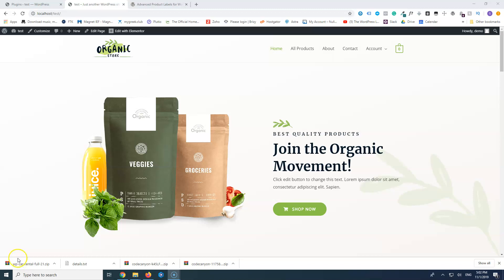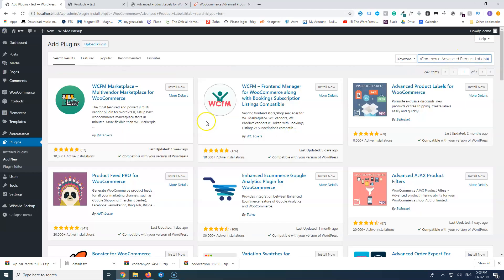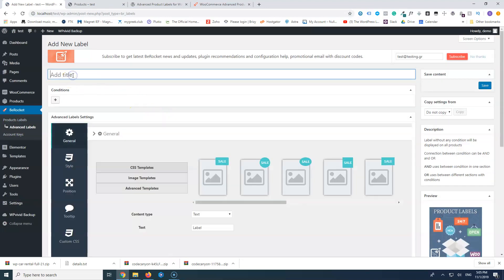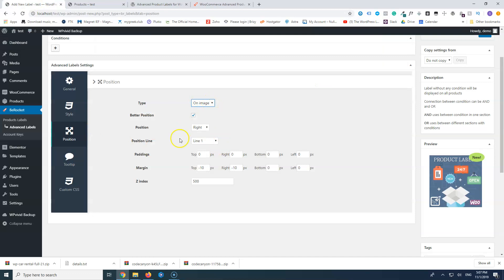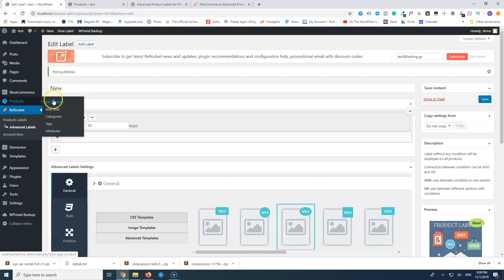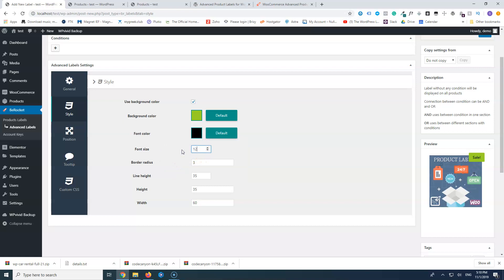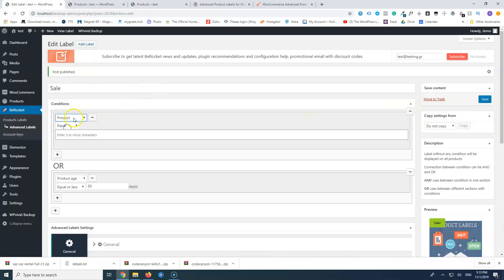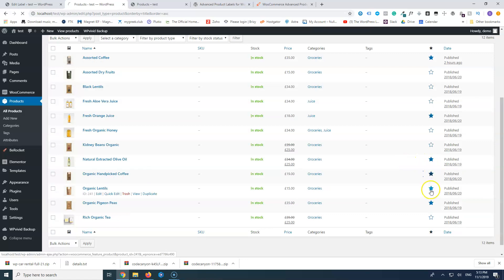Add labels on woocommerce products (using a free plgin)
In this video we are going to add labels on our woocommerce products using the free plugin Advanced Product Labels for WooCommerce.

It is a very good plugin and it does exactly what is says. You can add unlimited labels on your products to boost your sales.